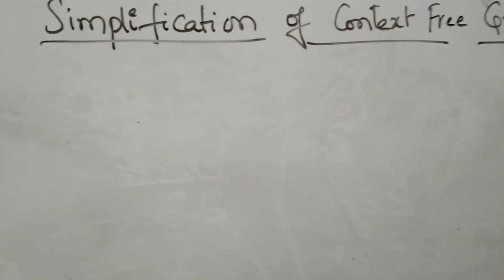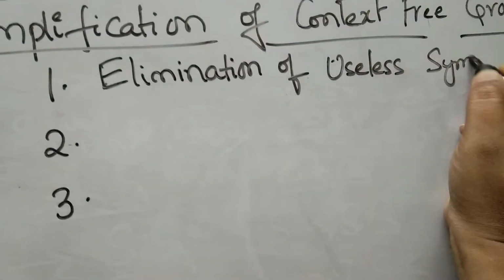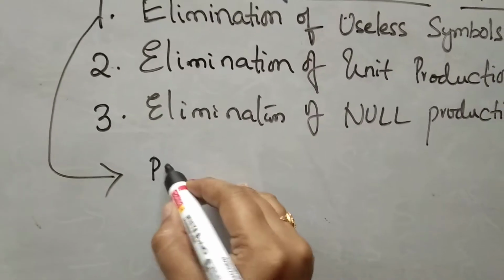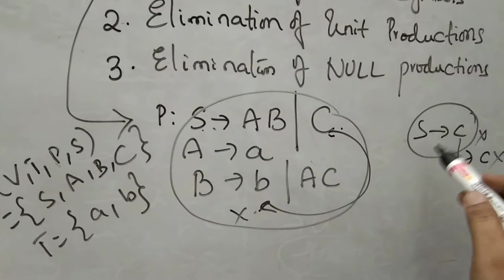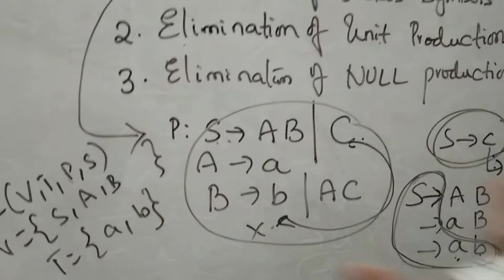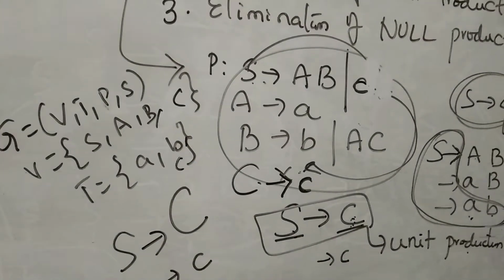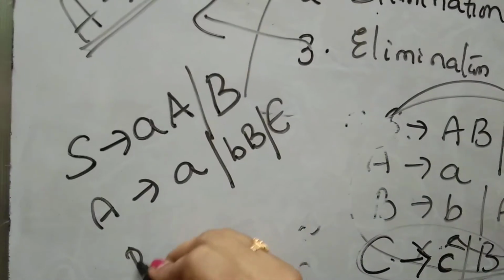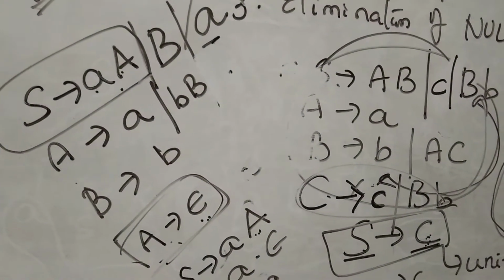Simplification Of CFG by bharathi patnala